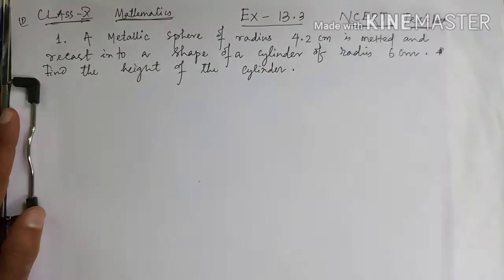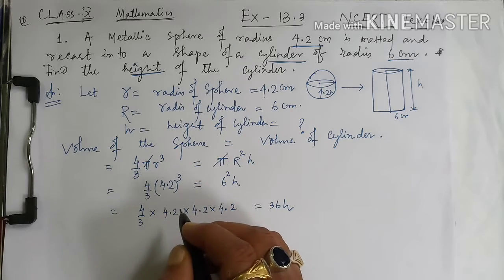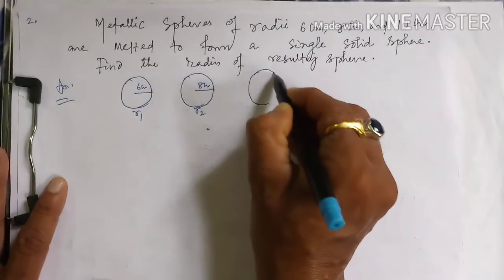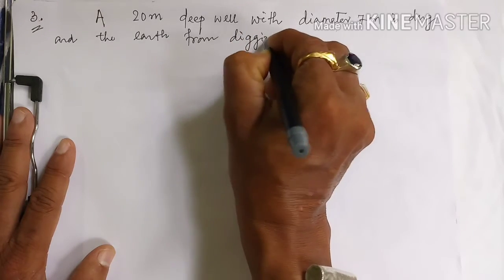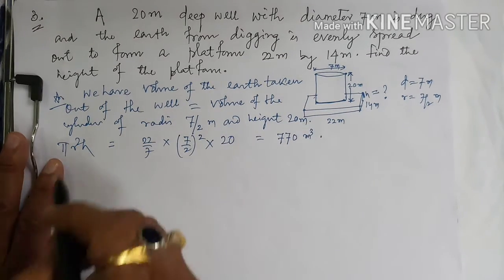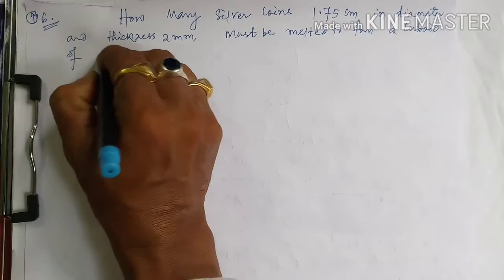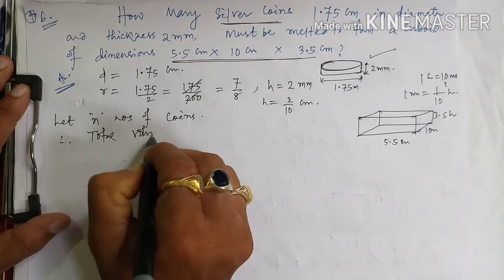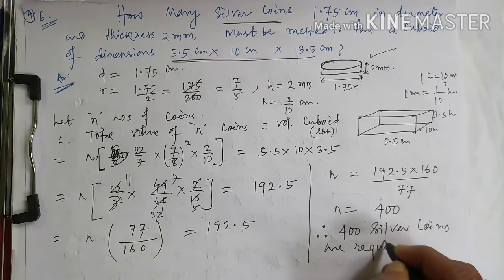Ex.13.3. NCERT MATH. Xth. CBSE. Sanjeeb sir's math